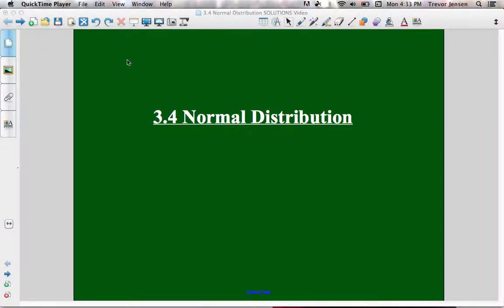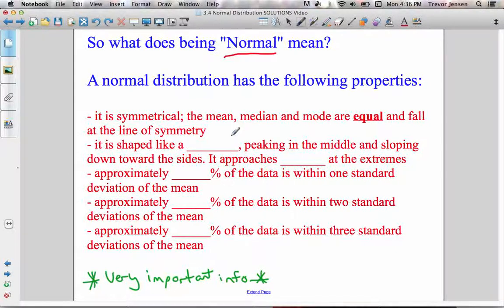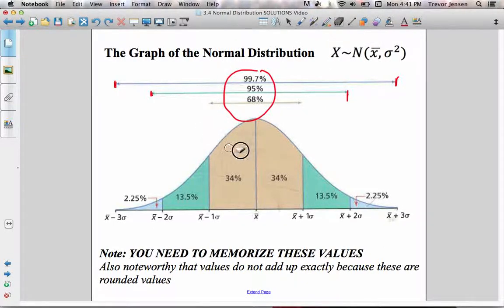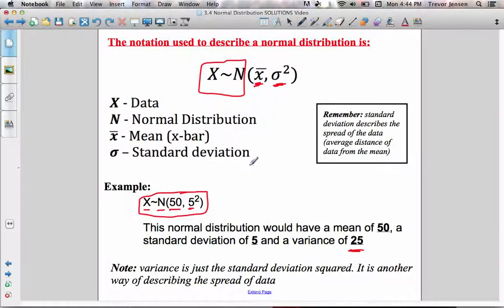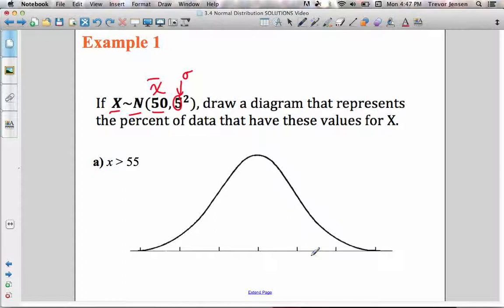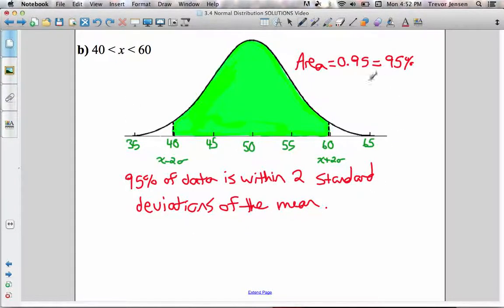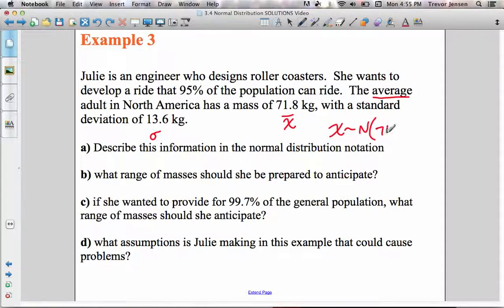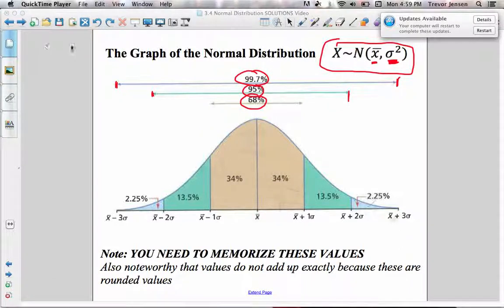3 4 normal distribution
This video teaches some basic properties of the normal distribution. Go to jensenmath.ca for the accompanying lesson and worksheet.